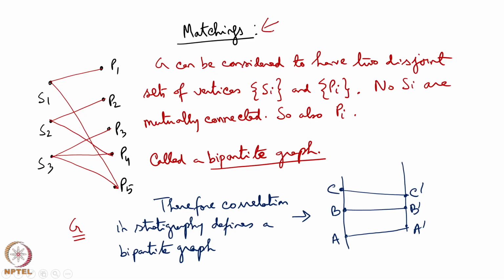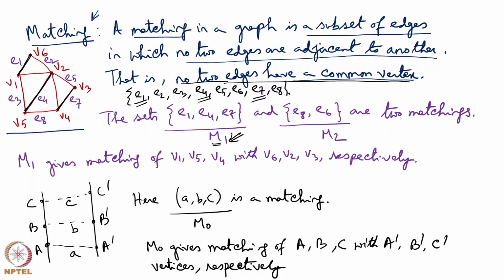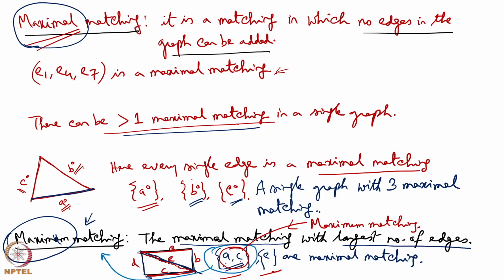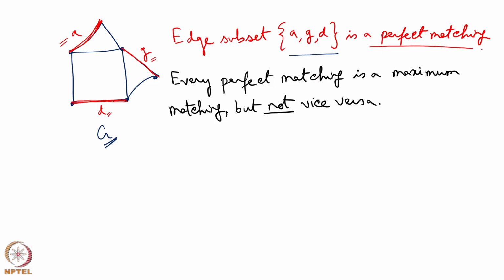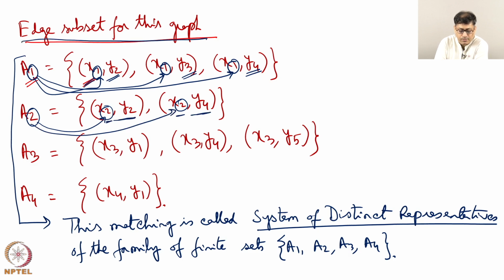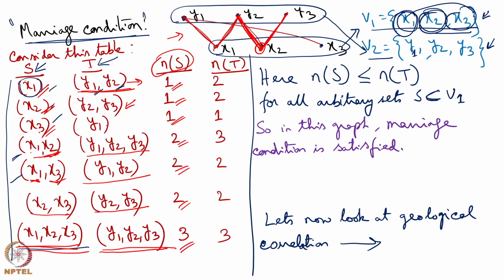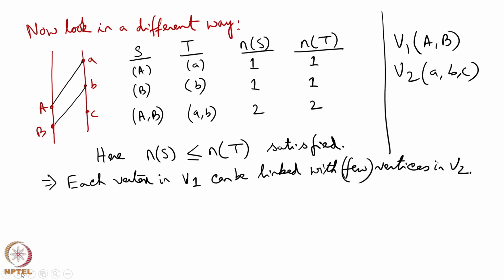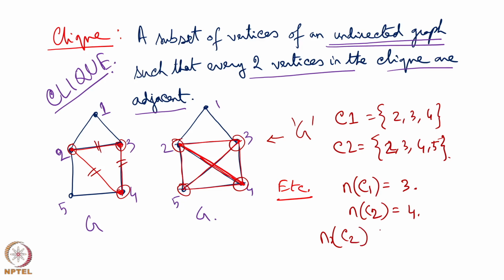Week 8: Lecture 38: “Matching” in the context of biostratigraphic correlation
Lecture 38: “Matching” in the context of biostratigraphic correlation